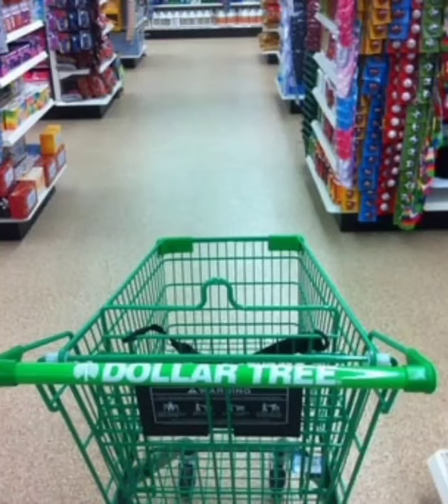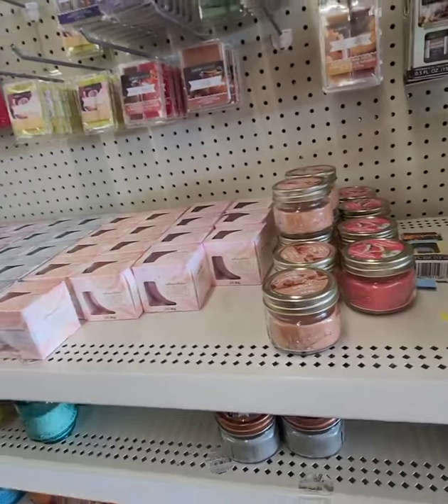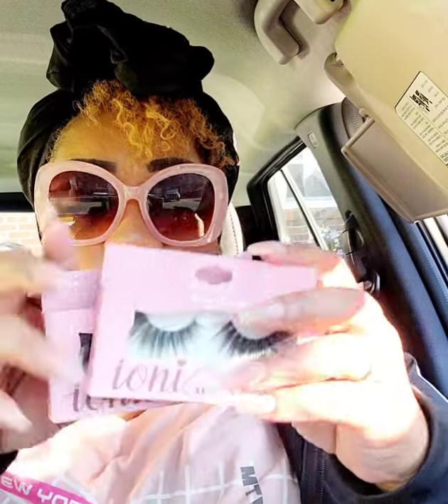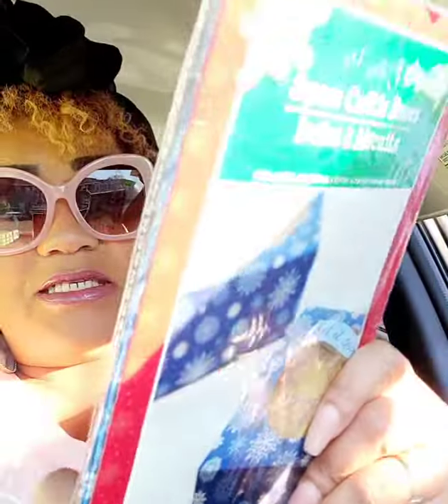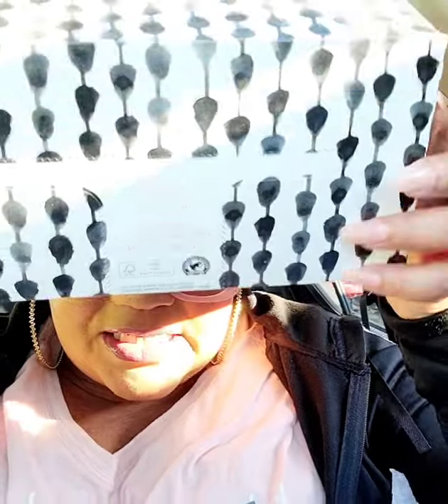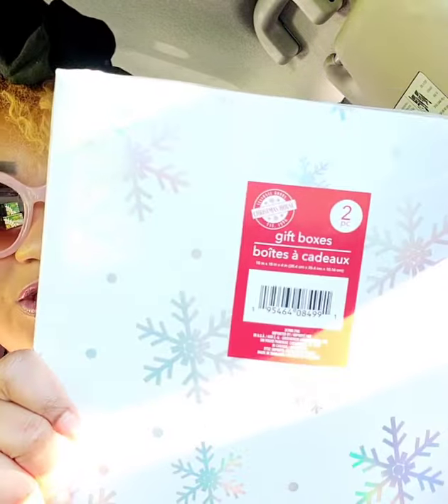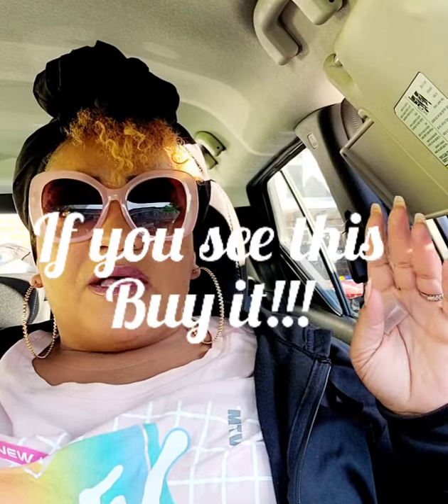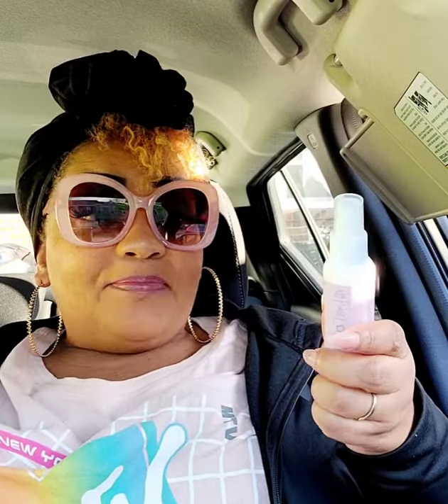Dollar Tree Walk-Thru + Haul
Video Music: Music: No room